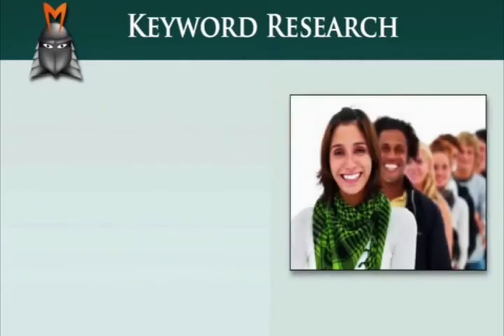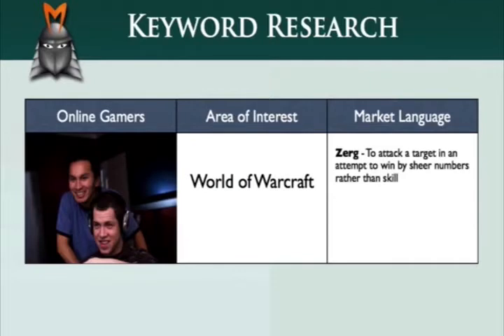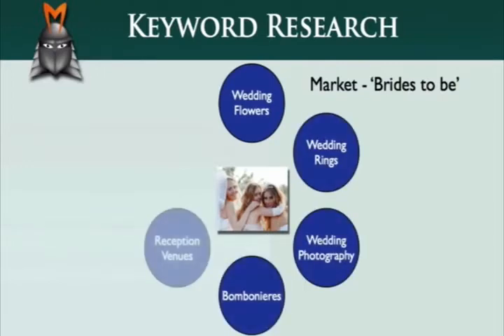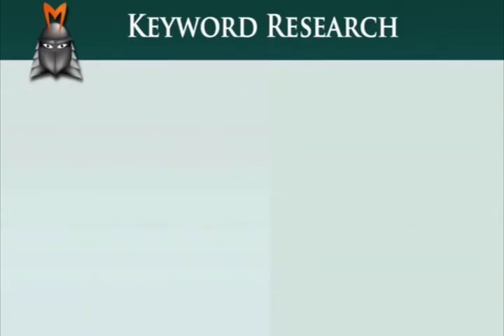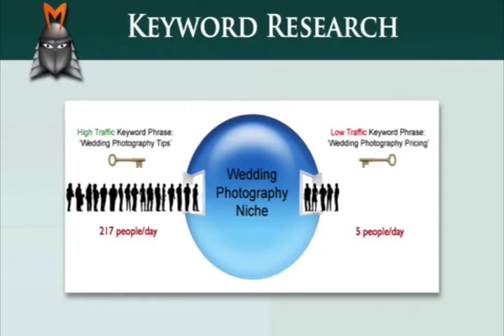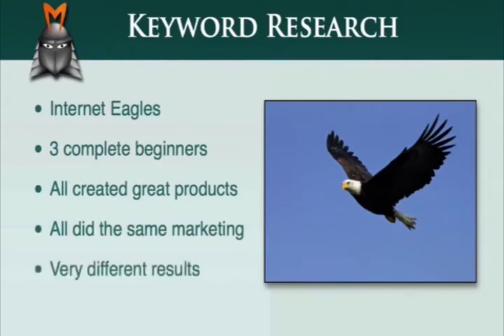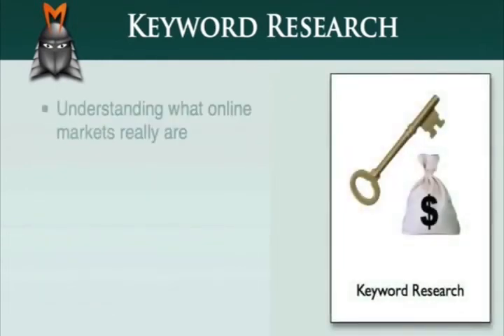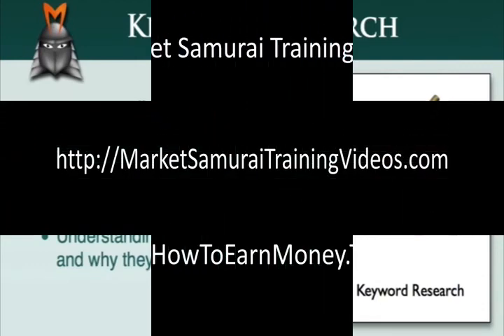Keyword Research using Market Samurai